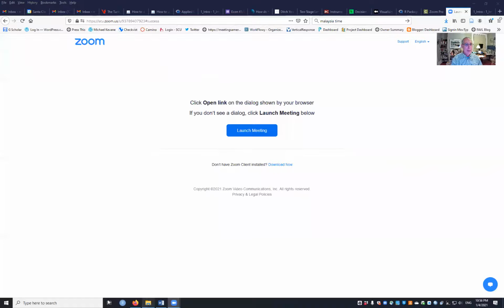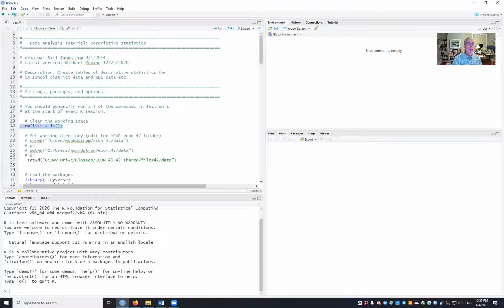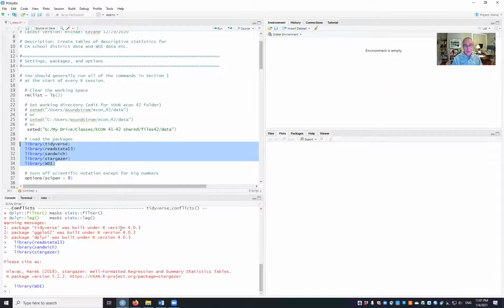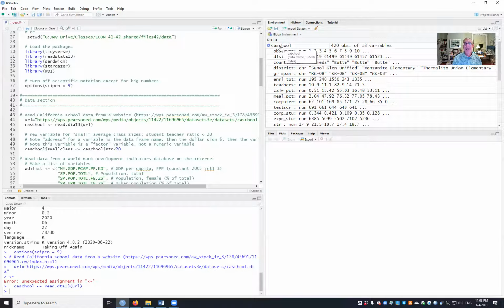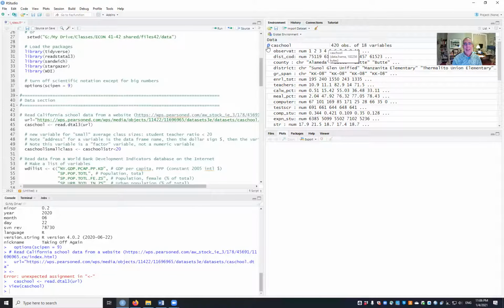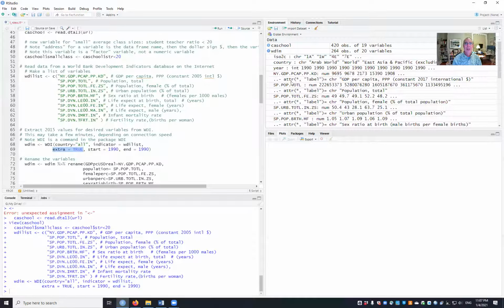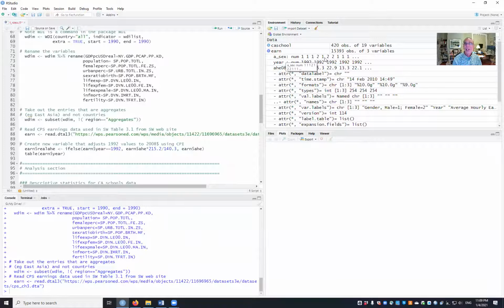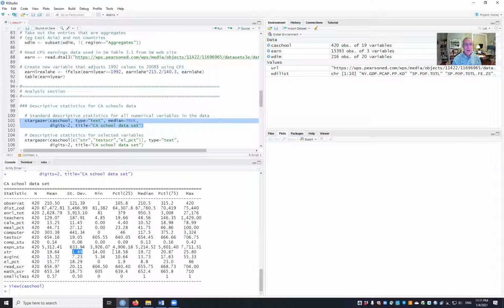explaining t rdesc part 1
Explaining an R script t_rdesc.R